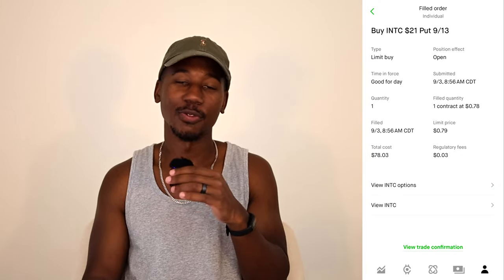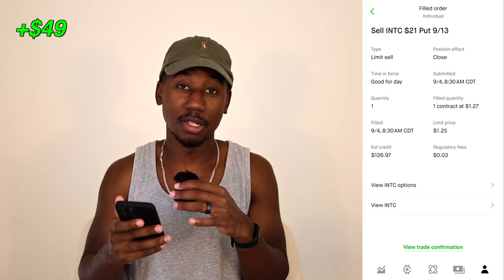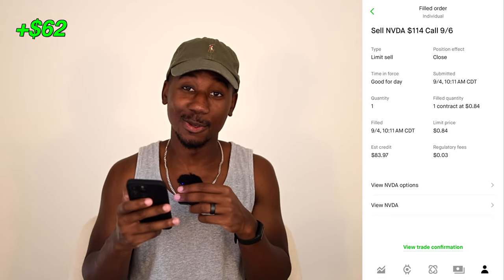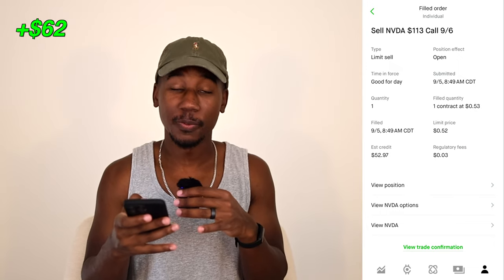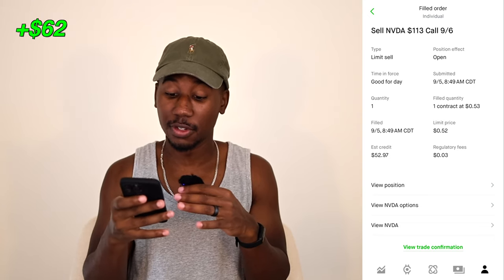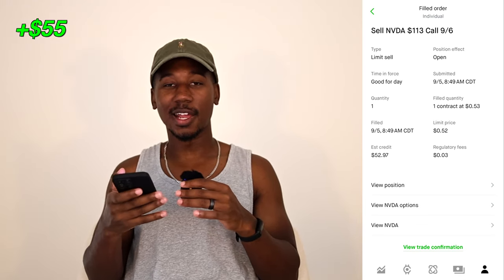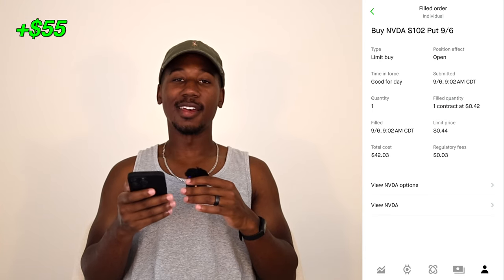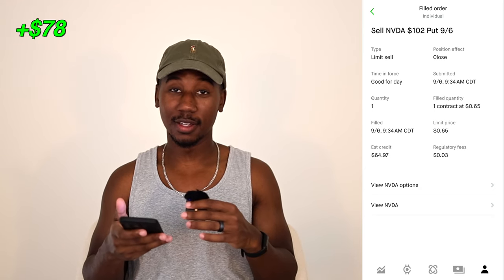Robinhood $100 Options Trading Challenge: Week 1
This is week 1 of the $100 Options Trading Challenge tune into the live streams at market open Monday- Friday to trade with me.